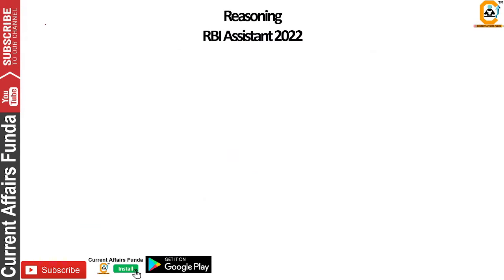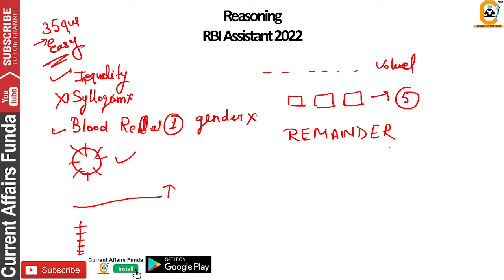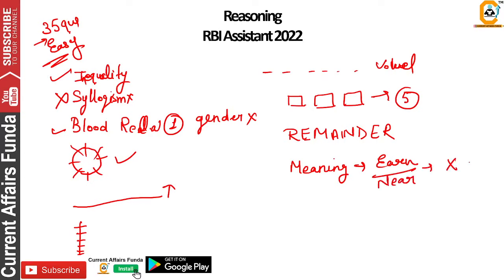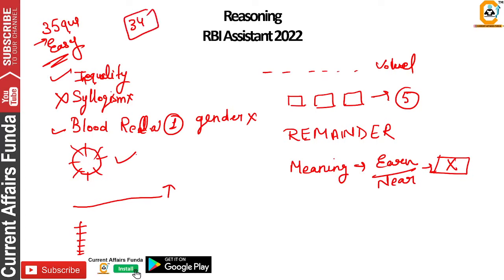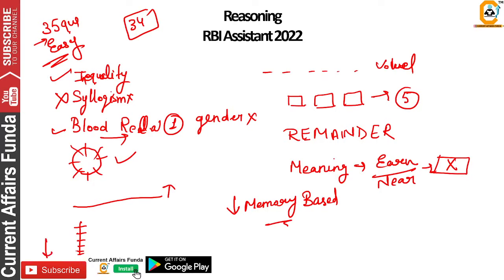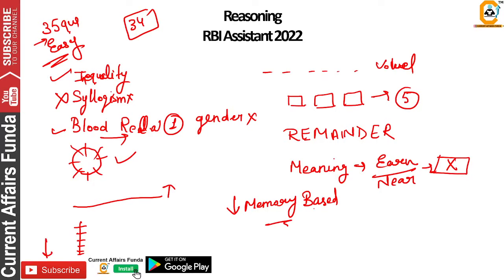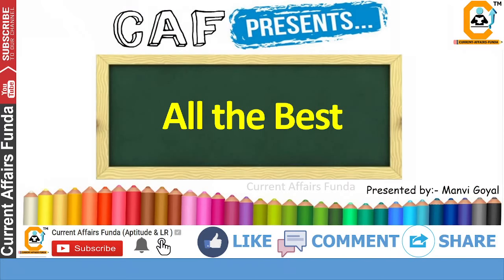Self Given Analysis of RBI ASSISTANT PRE /Wrong Ques in Paper देखे लोग 90 तक कैसे attempt कर सकते है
In this Video, We shall review of RBI assistant pre Exam. It is a quick review of reasoning. It will helpful for the students who have their exams on the 3rd and 4th shift of 26th of March or  27th of March.

Note PDF available from Jan 2021 in this Package. Here you will get all the Current Affairs PDF Regarding Real Time Exam Based Questions .
Course included -

- 12 Month Current Affairs Available
- Best 500 MCQ From Each Month With Detailed Analysis
- Best 500 MCQ From Each Month With 1 Liner
- All 12 Month Print Friendly PDF
- Daily Current MCQ with Detailed Analysis
- Weekly Current MCQ with Detailed Analysis
- Monthly Revision Current Affairs MCQ
- 12 Month banking Awareness MCQ
- Special Static GK Questions
- Sectional Current Affairs from Every month  like
Appointment , Obituary , Sports , Brand Ambassador etc
1 Year Current Affairs PDF e- Subscription 2021 & 2022

Common Queries -

Follow Current Affairs Funda YT Channel if you are preparing for SBI PO 2022, IBPS PO 2022 or any other Banking or Insurance Examination.
How to become SBI PO 2022 in first attempt, Hack for SBI PO?
Best Strategy for SBI PO,
Maths Strategy for SBI PO 2021
Tricks for SBI PO , TRICKS for IBPS PO
How to Clear SBI PO 2022 in first attempt ?
Checklist for SBI PO 2022
Checklist for IBPS PO 2022
How to clear Bank PO exam in First Attempt?
Clear IBPS PO in first attempt
Memory based of RBI assistant
How to solve puzzles
Practice Previous year Paper of Reasoning
Reasoning Practice
How to score maximum in Reasoning
Reasoning Strategy for SBI PO 2022
Best Strategy for SBI PO 2022 , Best Strategy for IBPS PO 2022